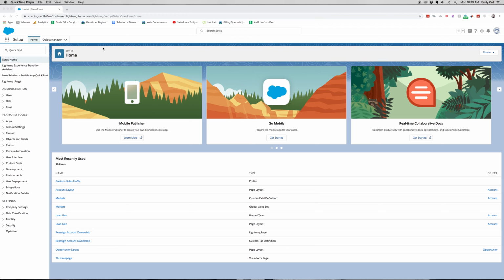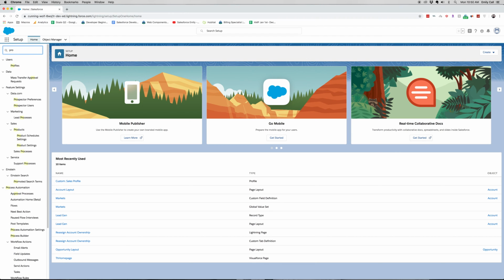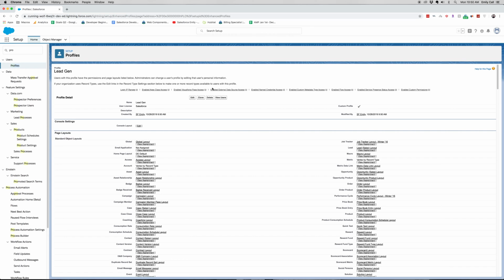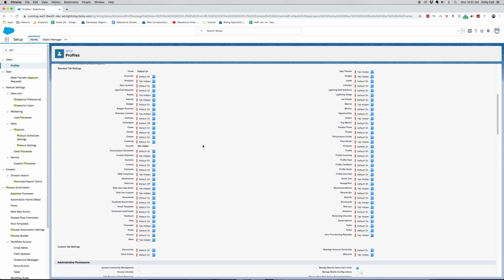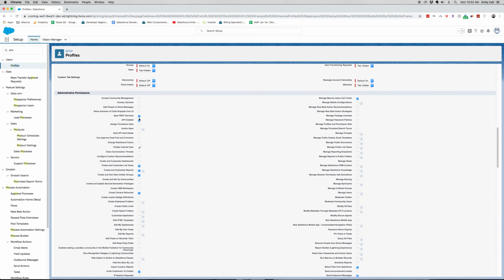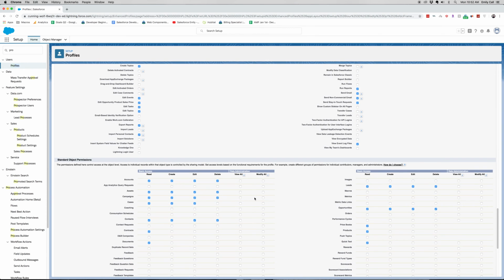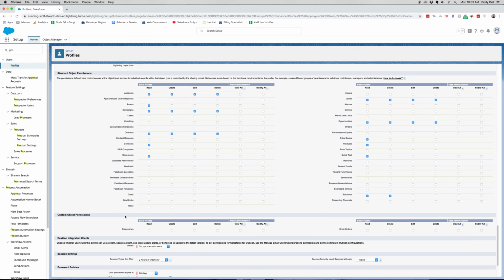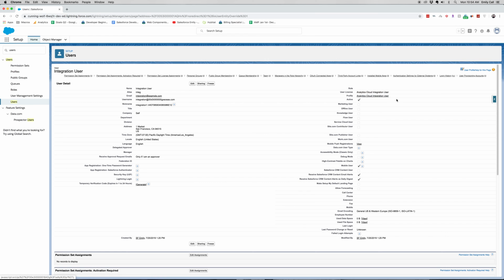Salesforce - How to Create a Custom Profile